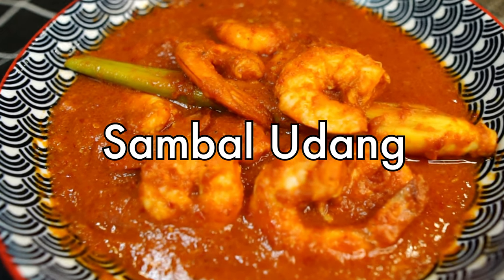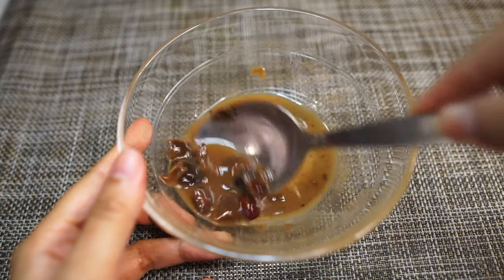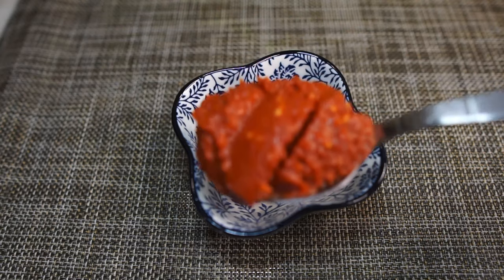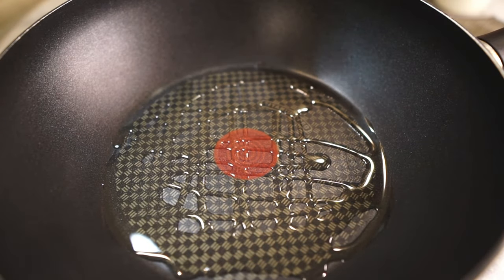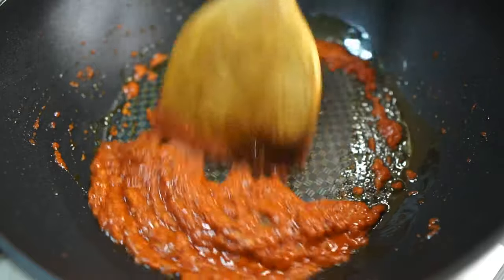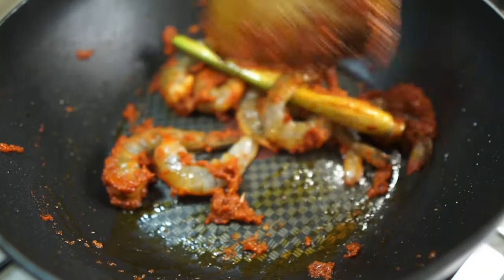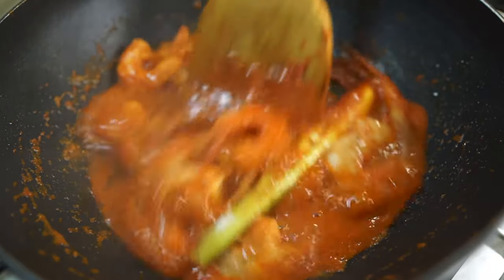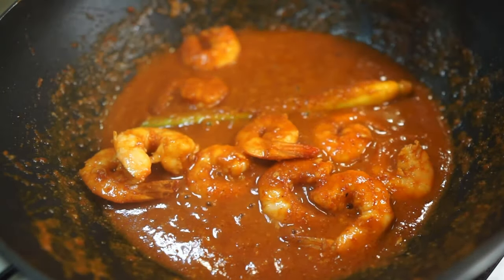Easy Singapore Sambal Prawns | spicy sambal udang or shrimp recipe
Today we're making a classic - Sambal Udang, or spicy sambal shrimps or prawn. This spicy Malay dish is a favourite to serve with rice, and is really quick to whip up.

With the dried chilli paste, you can use any dried chillies available to you, including dried pepperoncino, dried chile peppers, dried fresno chillies. Then simply adjust amount according to the spice levels :D

Ingredients:

- 150 grams Shrimps or Prawns
- 1/2 cup water
- 2 tbsps Dried Chilli Paste
    - or blend together 5 dried chillies, 2 shallots and 1 garlic clove
- 1 tbsp Tamarind Juice (Soak tamarind pulp in warm water and just use the juice)
- 1 lemongrass stalk, bruised
- 1 tbsp or 10 grams Belachanor Dried Shrimp Paste
- 1/2 tsp salt
- 1 tsp sugar